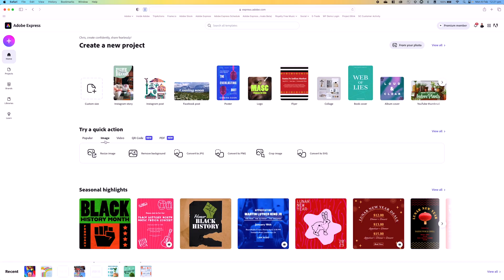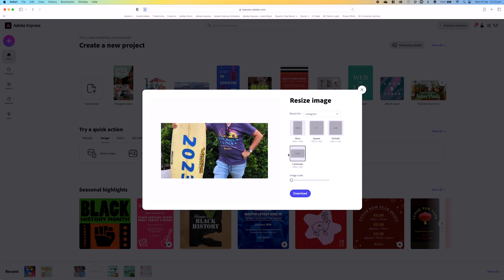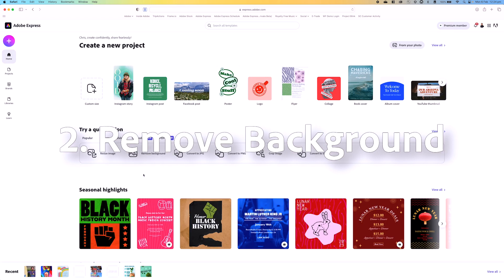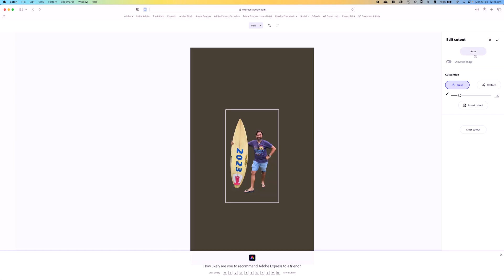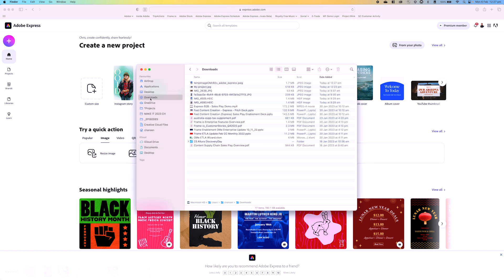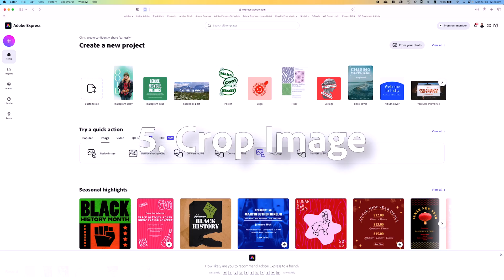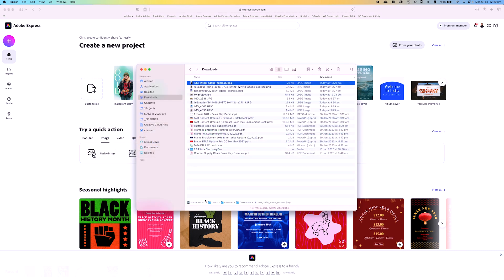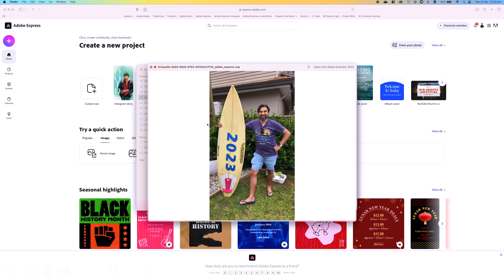ADOBE EXPRESS SERIES: EPISODE 2: Quick Actions for Images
Welcome to Episode 2 in this Adobe Express Series.

In this video I will be covering the Quick Actions features that are powered by our pro application photoshop. These quick actions will enable you to perform tasks that you may usually send off to a Creative Pro to produce. By using Adobe Express in the browser, you don't need to do this.

Here are some chapter markers below so you can jump to what you need to do quickly.

Chapters:

0:00 - Intro
0:32 - Resize Image
1:29 - Remove Background
2:10 - Convert to JPG
2:47 - Convert to PNG
3:26 - Crop Image
4:01 - Convert to SVG
4:34 - Outro

Gear used for video:

- RODE NTUSBc Microphone